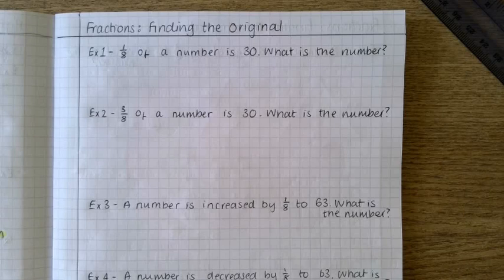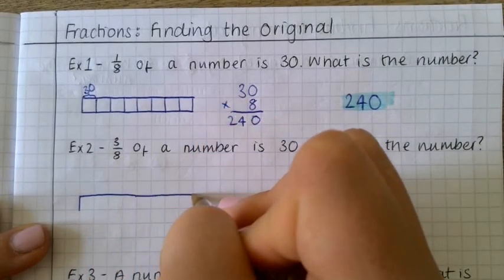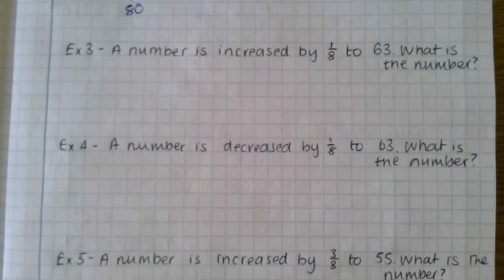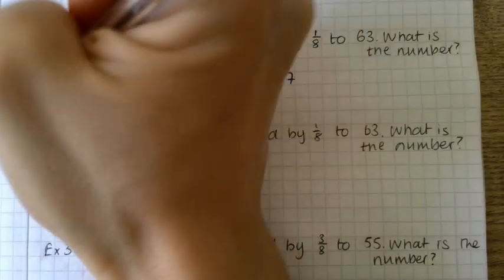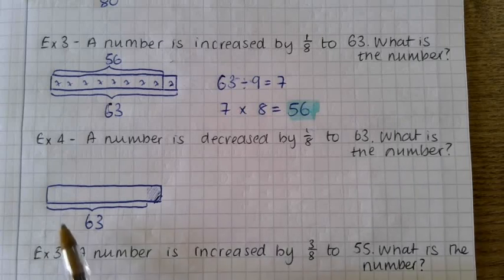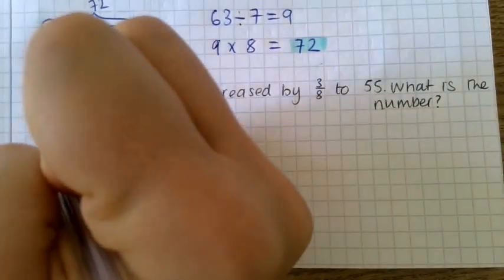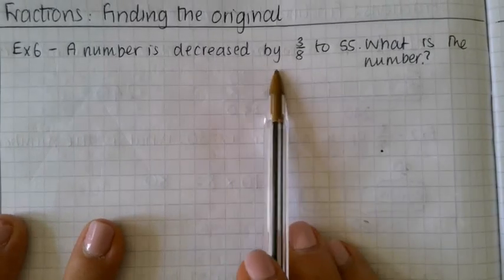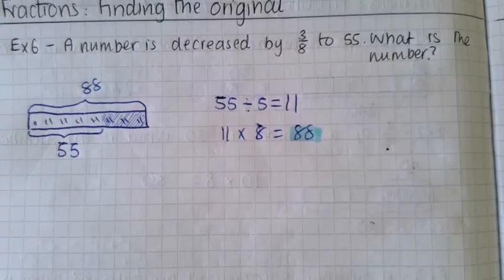Number, Fractions, Finding the Original Number